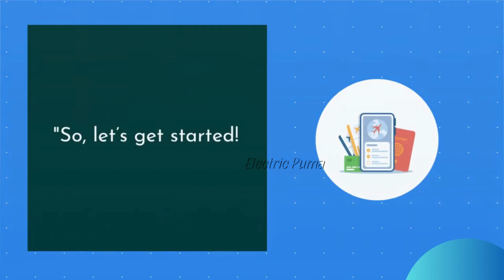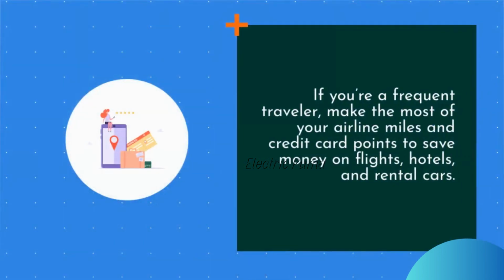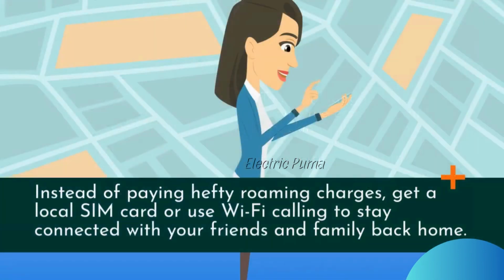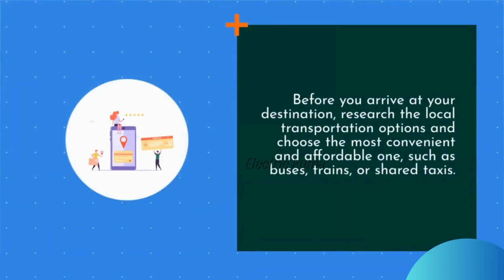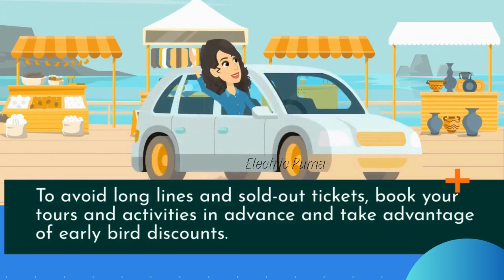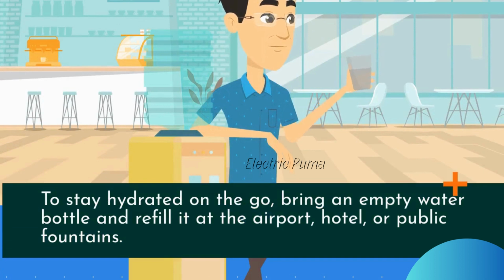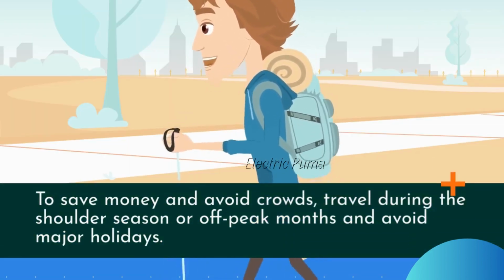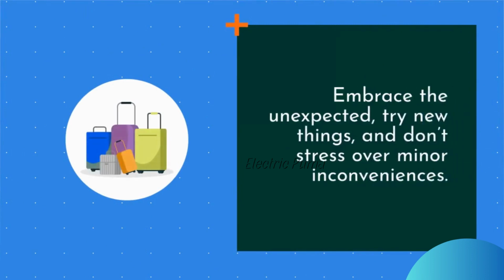"10 Travel Hacks You Need to Know Before Your Next Adventure"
Hey, travelers! In this video, we’re going to share with you the top 10 travel hacks that will help you save money, time, and hassle on your next trip. Whether you’re a frequent flyer or a first-time traveler, these tips will come in handy. So, let’s get started!